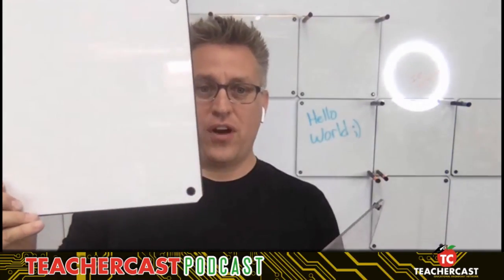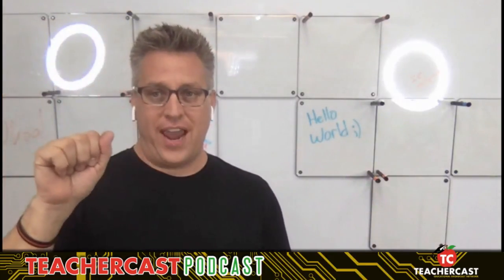mcSquares: Interactive White Boards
In this episode of the TeacherCast Podcast, we take a look at some pretty awesome “Unplugged EdTech” in the form of interactive whiteboards known as mcSquares.  For the last year, I have been a big fan of mcSquares and have actually been using them to teach the EduTriplets how to write their names.

The simple yet durable form factor of mcSquares makes it not only easy to use in class, but very easy to store away when not in use.  There are several things that you can do each day with your mcSquares from basic writing and drawing activities to complex programming and coding planograms with your students.